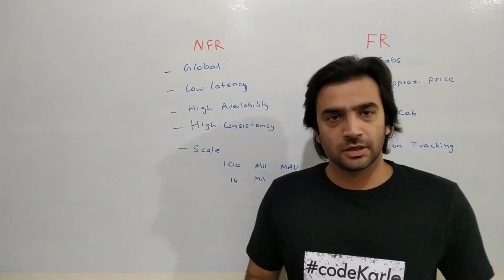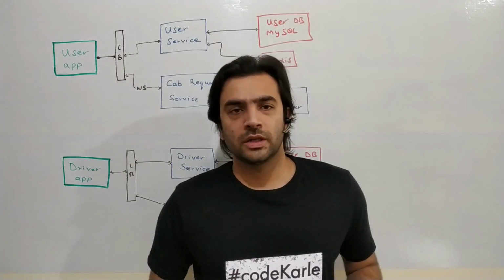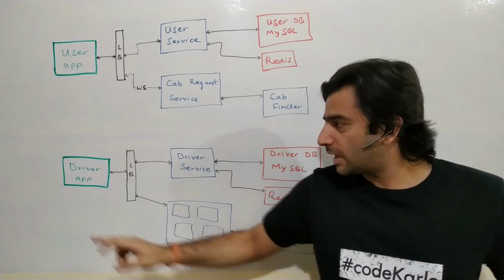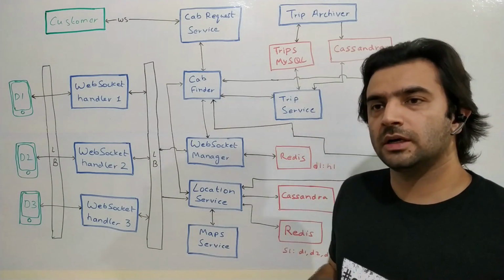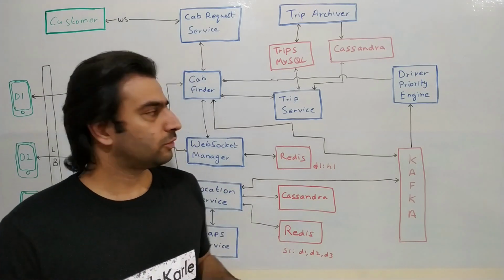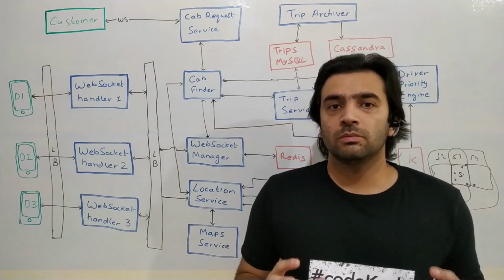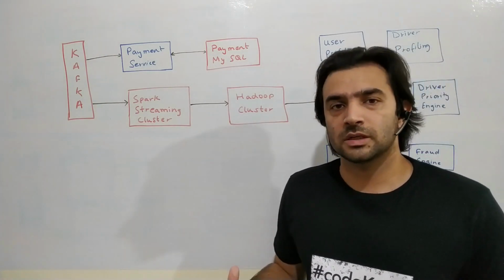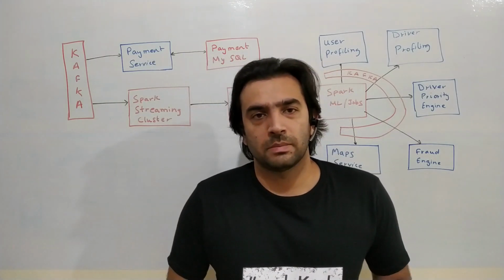Uber System Design | Ola System Design | System Design Interview Question - Grab, Lyft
This is a solution for System Design Interview Question where you need to design a Cab booking System like Uber/ Ola/ Grab/ Lyft, etc.

If you like this video, please help us grow by sharing this video with your friends on Facebook, connections on LinkedIn and anyone who can benefit from this.

PS: This is not the real architecture of any such platform. This is my take on how I would answer that problem.